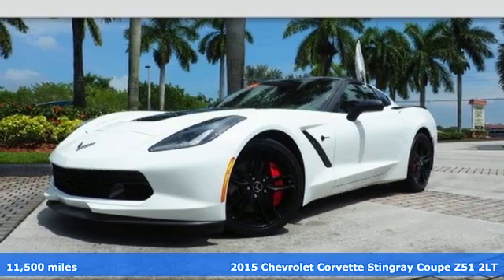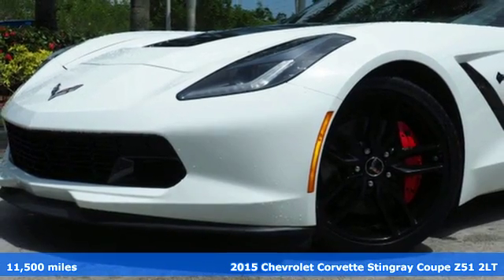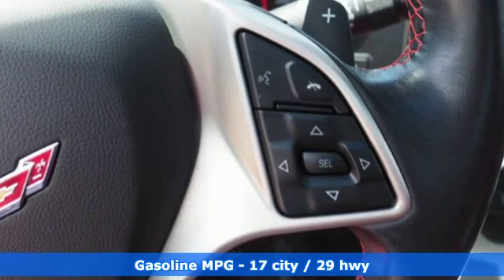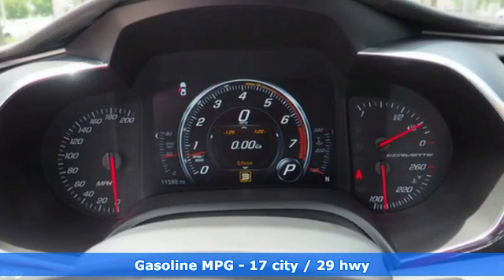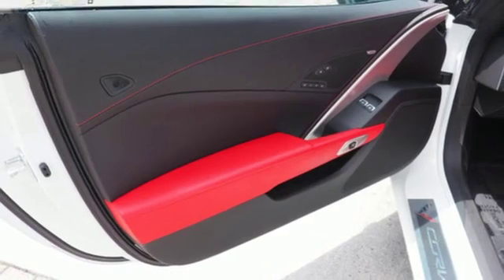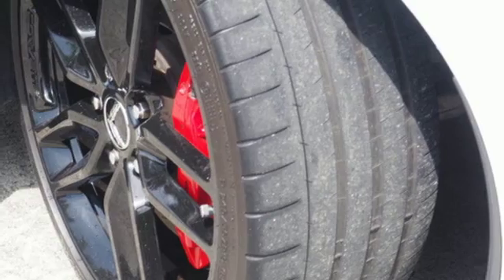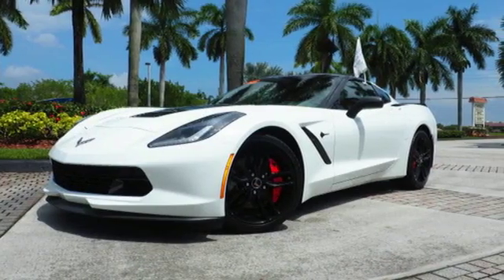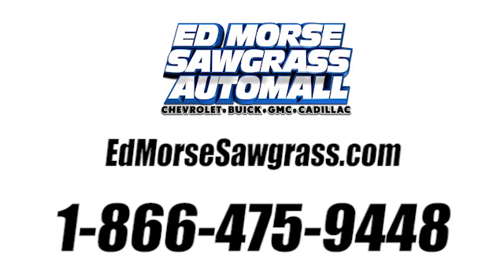Used 2015 Chevrolet Corvette Sunrise FL Miami, FL HZ297082B - SOLD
Year: 2015
Make: Chevrolet
Model: Corvette
Trim: Z51 2LT
Engine: 6.2L V8 DI Engine
Transmission: Automatic
Color: Arctic White
Interior: Adrenaline Red
Mileage: 11500
Stock #: HZ297082B
VIN: 1G1YK2D74F5106441

Address:
14401 West Sunrise Bouledvard